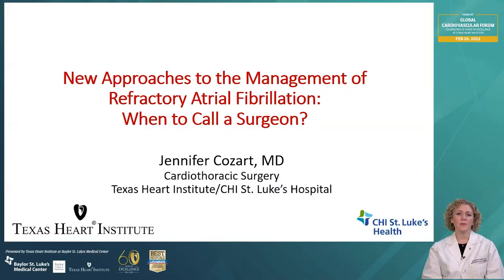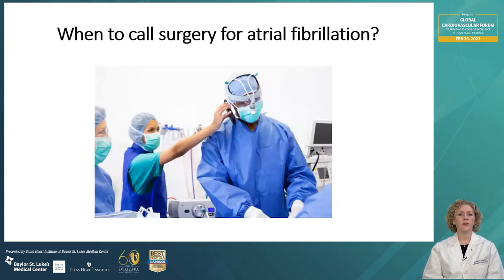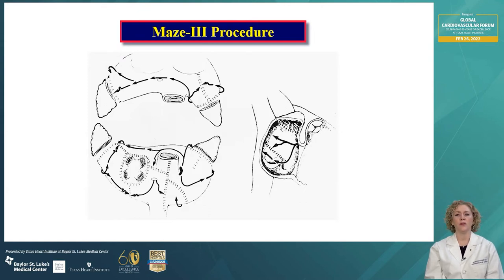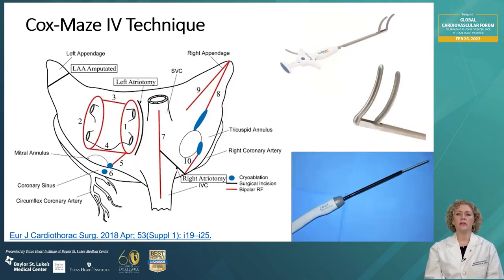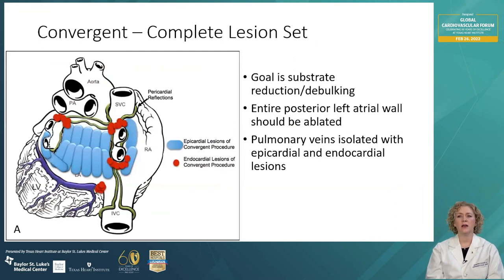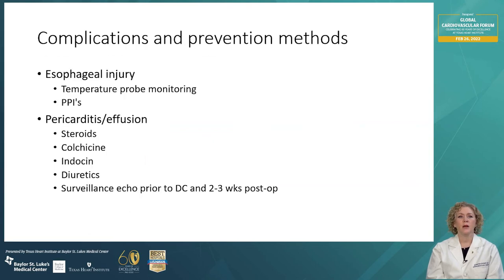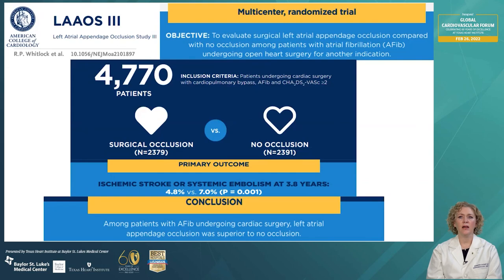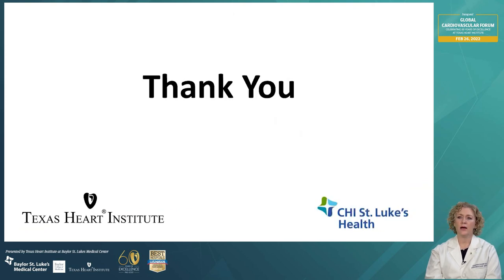Jennifer Cozart, MD | Management of Refractory Atrial Fibrillation: When to Call a Surgeon?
Dr. Jennifer Cozart presents during the Special Considerations in Cardiovascular (CV) Disease session at the Inaugural Global CV Forum.
National and International physicians discussed new guidelines, new approaches, new technologies, and new procedures in the care of the Cardiovascular patient.